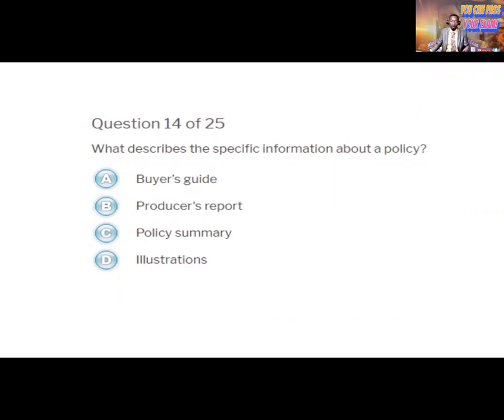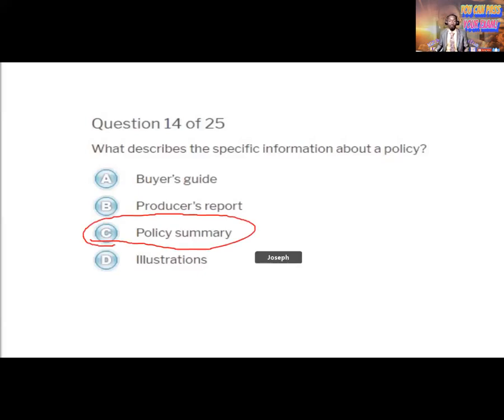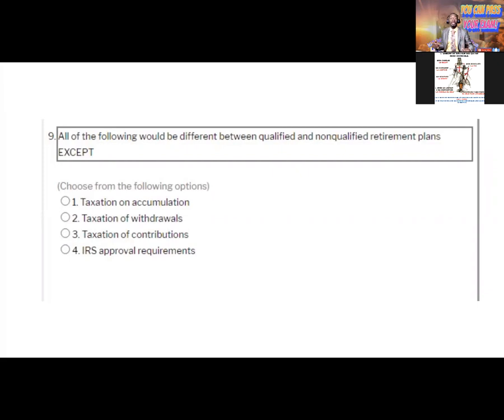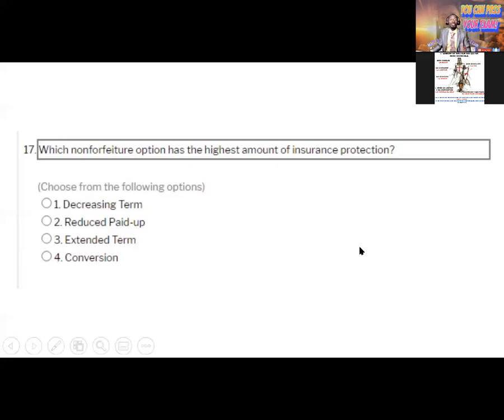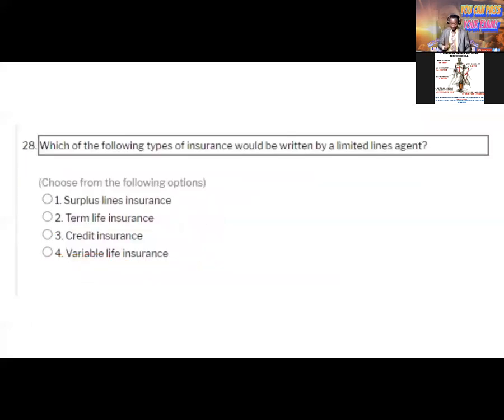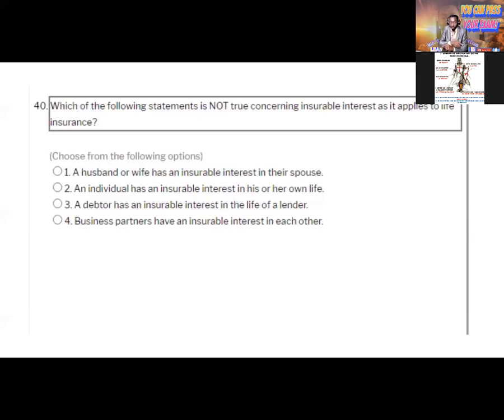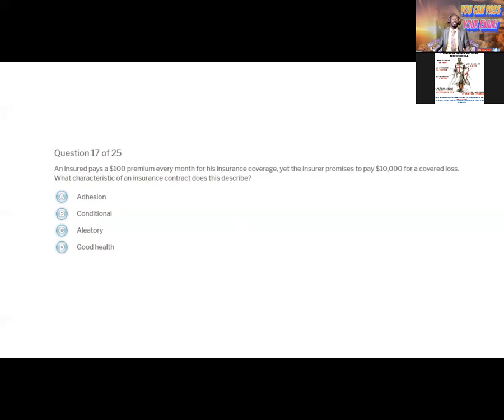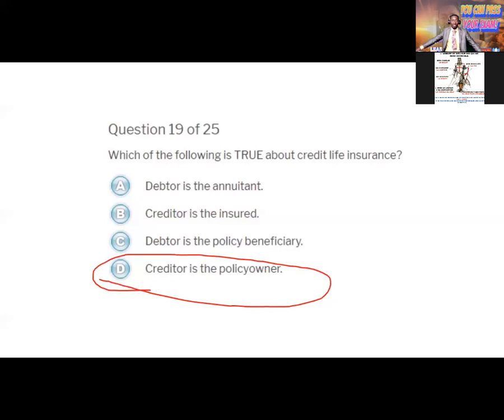10 Questions for your life Exam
10 Questions to help you passed your exam.